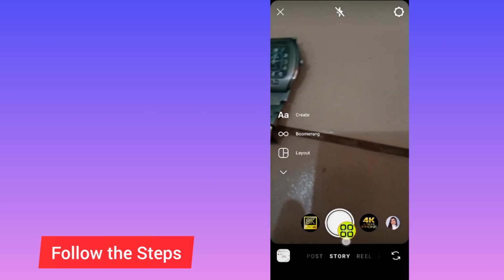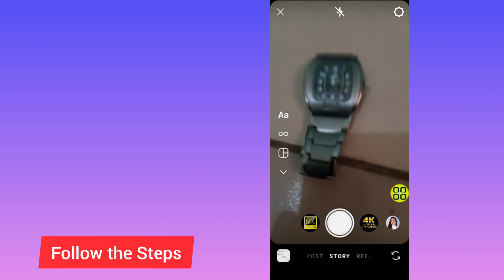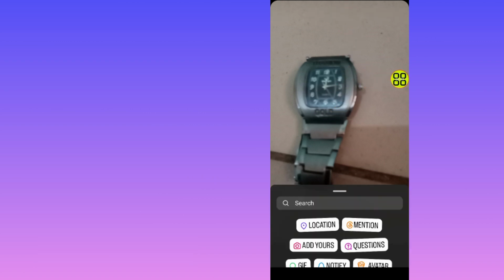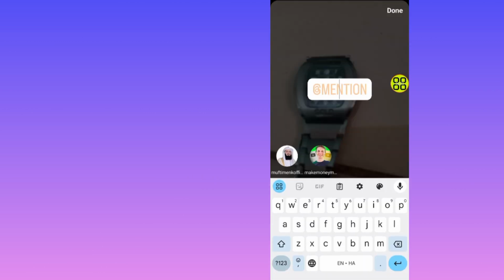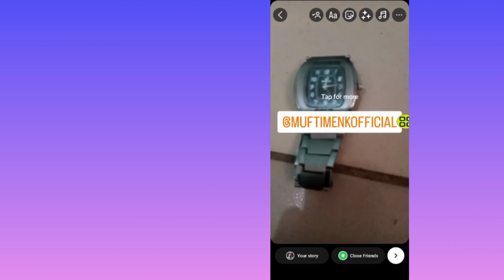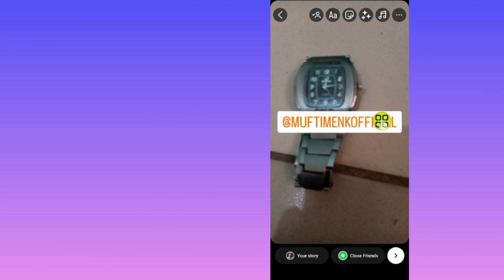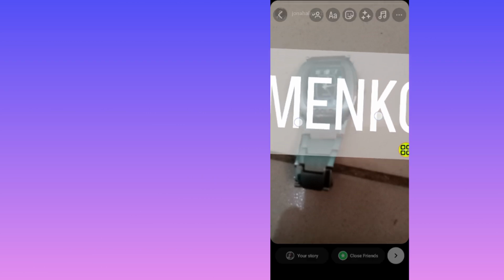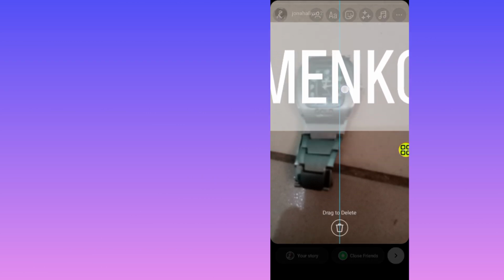How To Tag People On Instagram Story Without Showing it - Easily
Master How To Disable Online Status On Tiktok 2024 in a few simple steps. If you are looking for a video about how to mention someone in instagram story without showing, here it is! In this video I will show you how to ag someone on instagram story without it showing,. Be sure to watch the video to the very end. You will learn how to tag someone in my instagram story